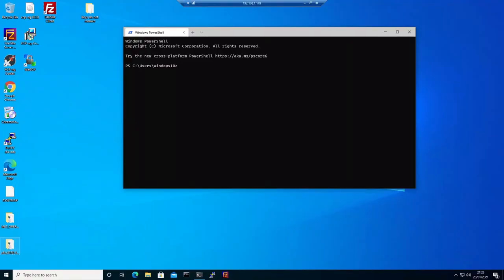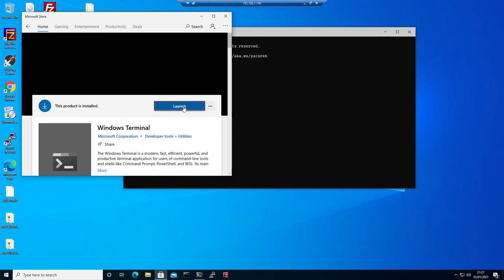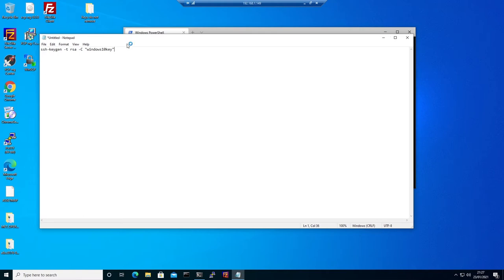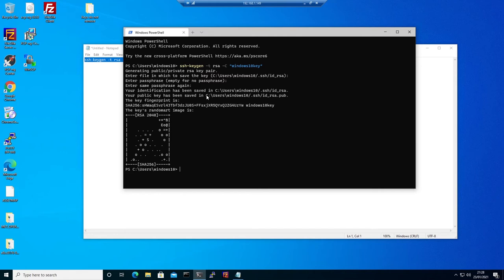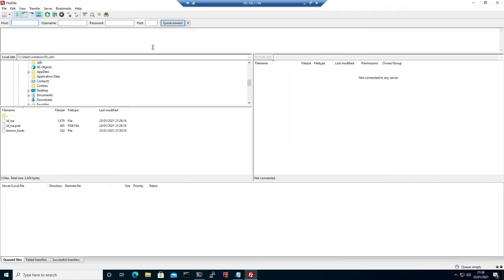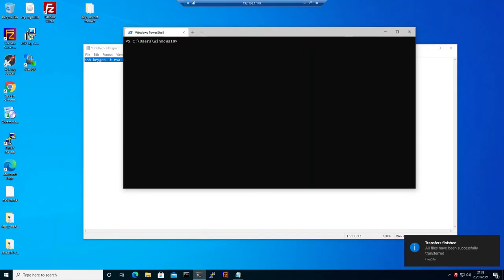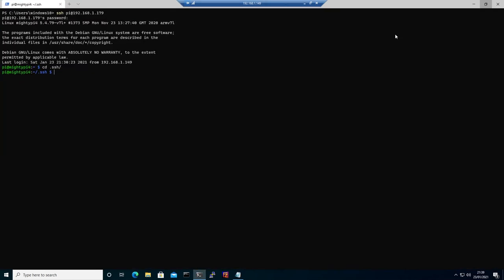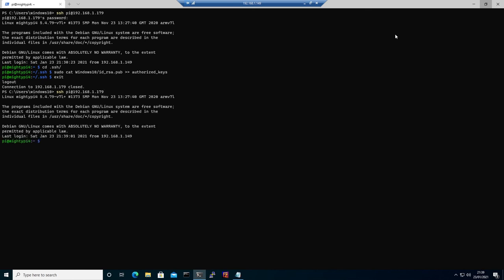How to generate ssh keys in Windows Terminal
This video shows how to generate ssh key and upload public keys to remote server using new Windows Terminal from Microsoft.
Command to generate key:
then press ENTER twice to generate key without password.
You can always enter password for your ssh key if you want.